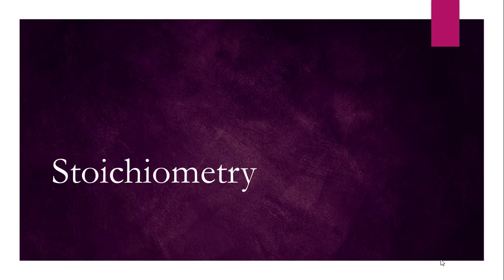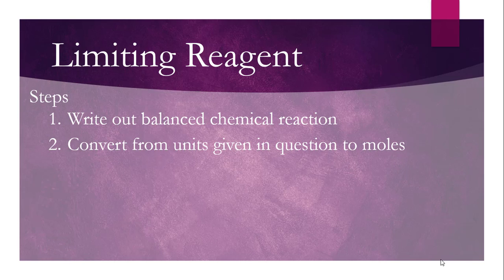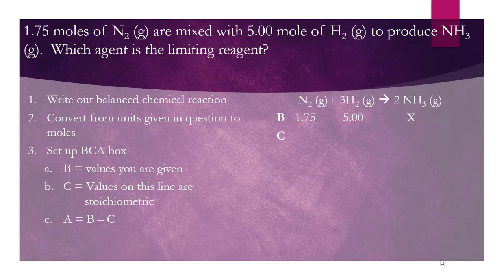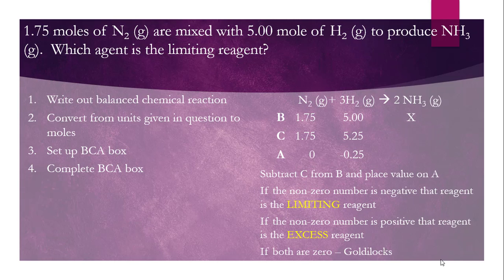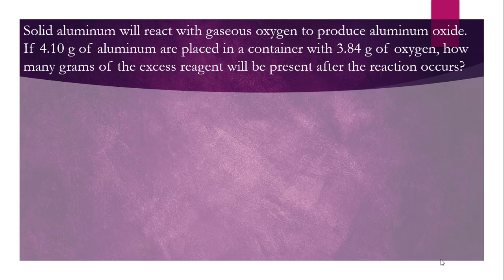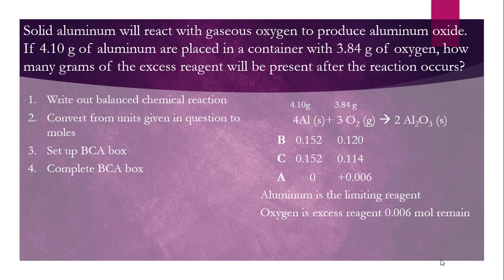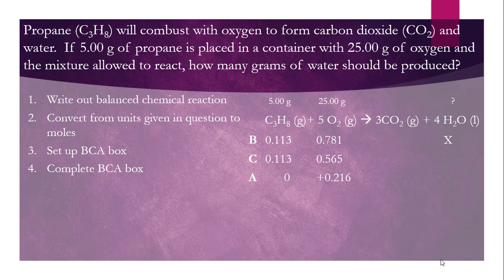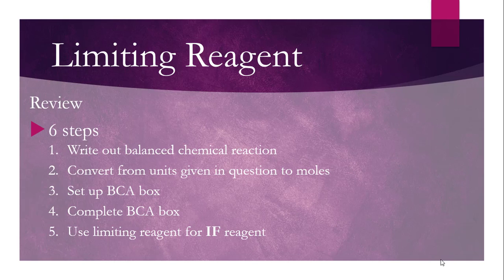49 - Limiting Reagents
How to determine which reagent, if any, limits the chemical reaction